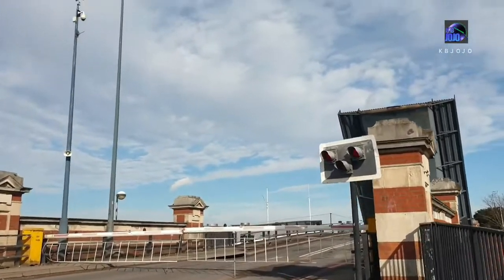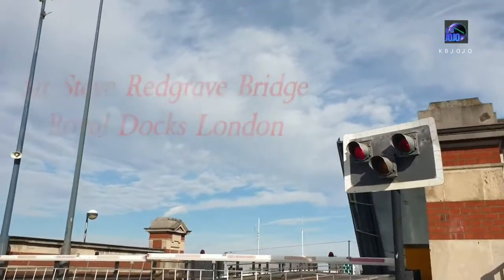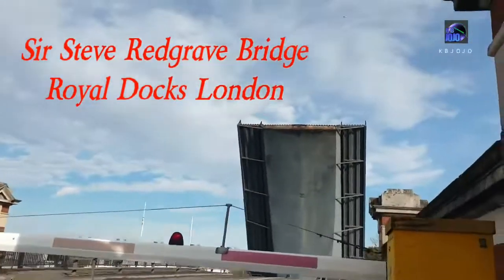Walking London draw bridge that splits road into two - Bascule Bridge ....Courtesy - KBJOJO Newsbox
Watch a London's bascule bridge in operation at the real time when it splits the road along Sir Steve Redgrave Bridge in East London besides London City Airport.

This short video shows the time when pedestrians and vehicles have to stop while the basculebridge operation.